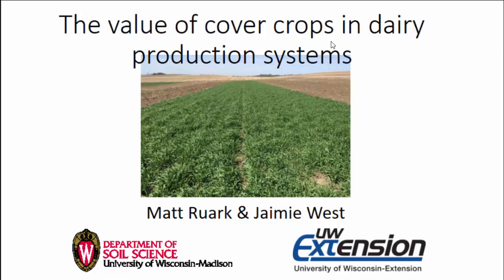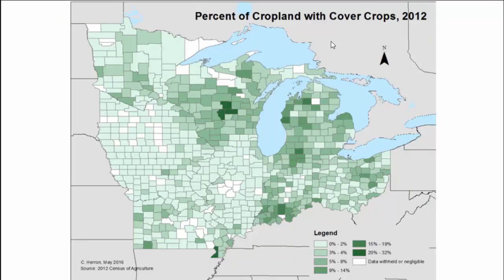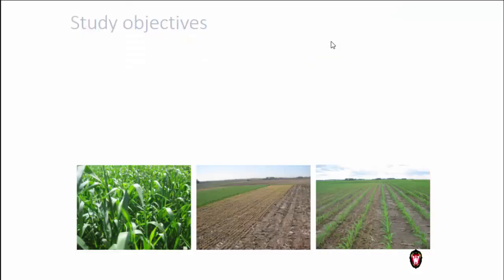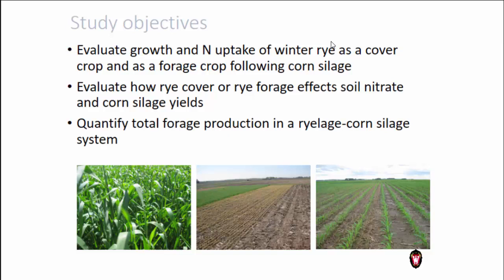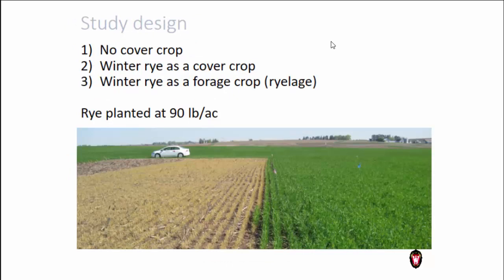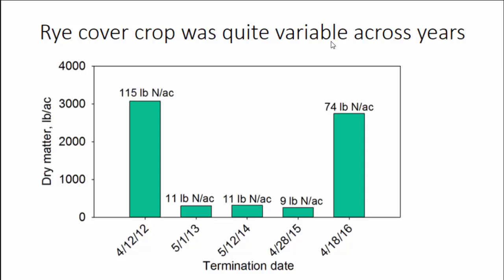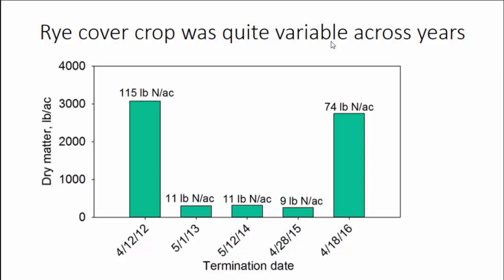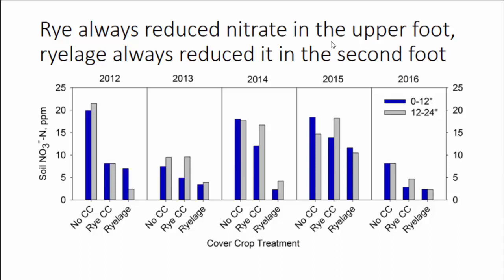The Value of Cover Crops in Dairy Production Systems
The purpose of this research was to identify trade-offs among soil erosion, soil health, and crop production when using cover crops with manure application.Continuous corn silage cropping systems in Wisconsin leads to overall removal of N from the system unless manure is applied. However, this cropping system allows for the planting of cover crops or a winter silage crop post harvest, which may lead to increases in soil N over time. Cover crops are valuable in these corn-silage based rotations as they also provide ground cover after harvest and can reduce N leaching after fall manure application.